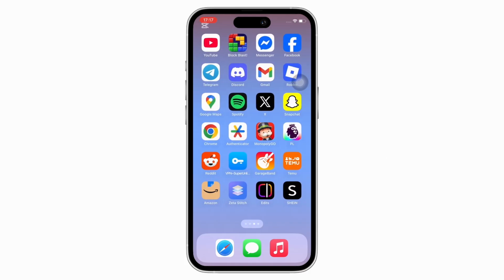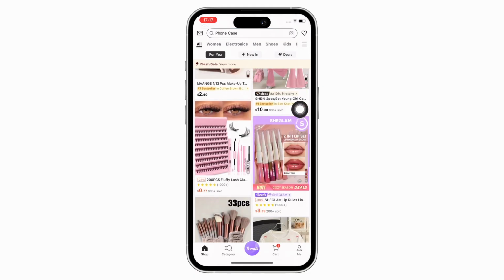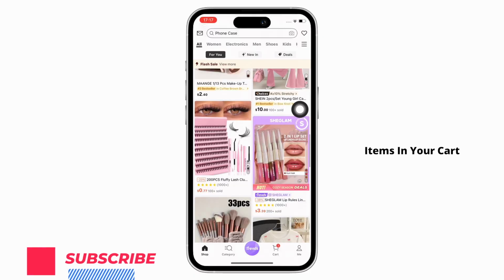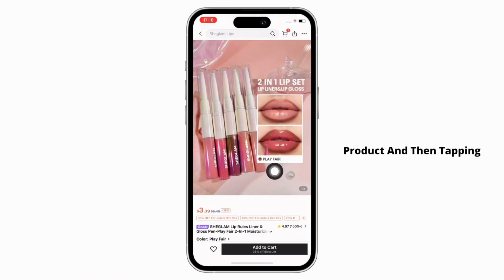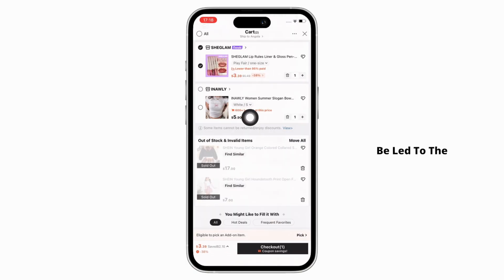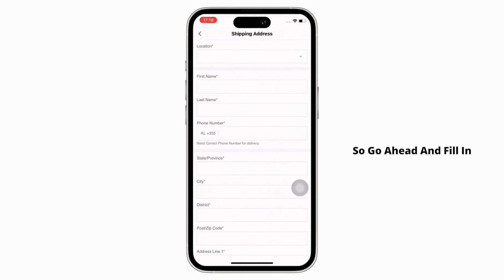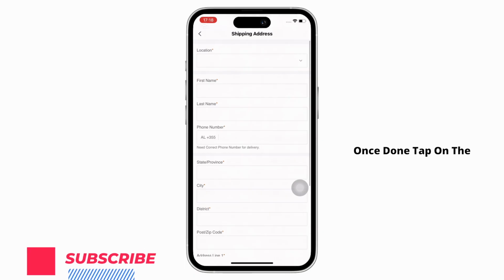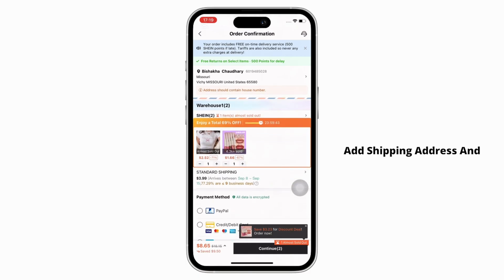How To Add Shipping Address on Shein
Want to shop on SHEIN but not sure how to add or update your shipping address? 🛍️📦 This step-by-step guide will show you exactly how to add a shipping address on SHEIN so your orders arrive at the right place every time.

What You’ll Learn in This Video:
✅ How to add a new shipping address in the SHEIN app/website
✅ How to edit or update an existing address
✅ Tips to avoid common delivery issues
✅ How to set your default shipping address for faster checkout

Whether you’re a new SHEIN shopper or just updating your delivery details, this tutorial makes it simple and quick to manage your addresses.

📌 Chapters:
⏱ 0:00 - Introduction
⏱ 0:10 - How To Add Shipping Address on SHEIN